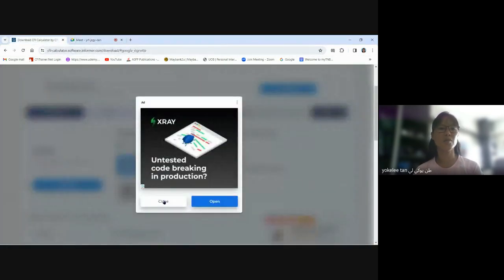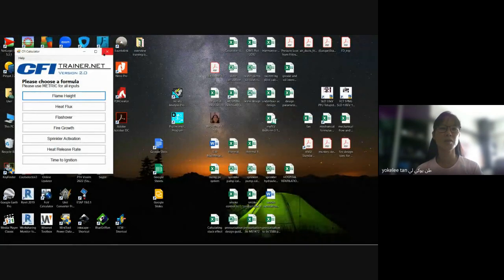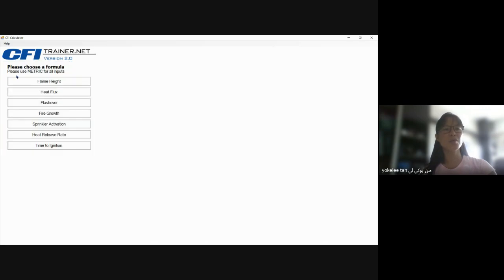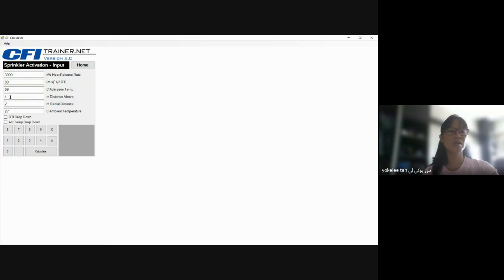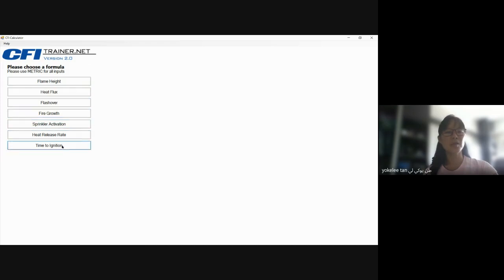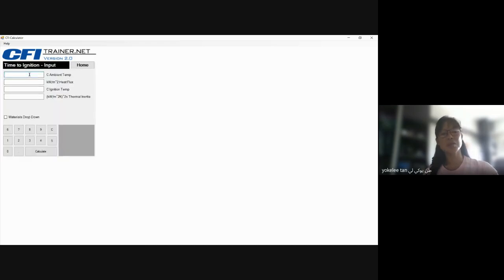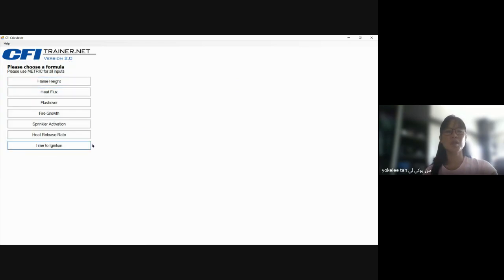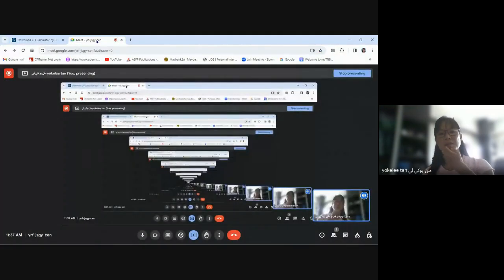cfi calculator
shows how to use cfi calculator.